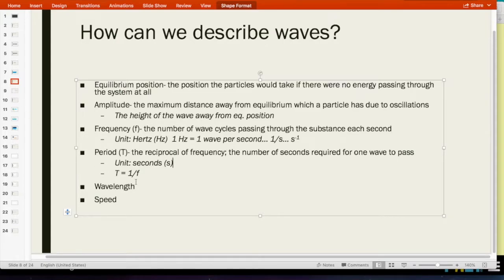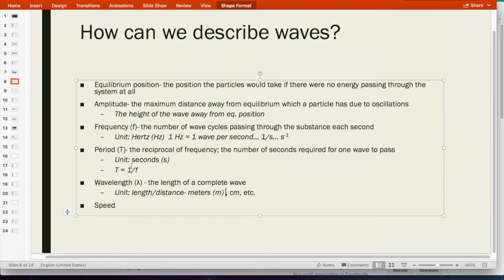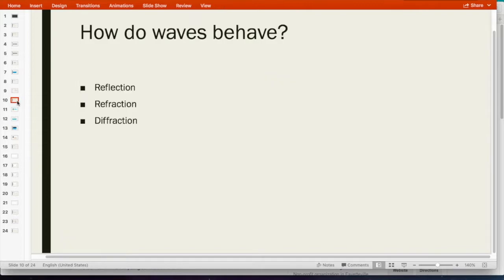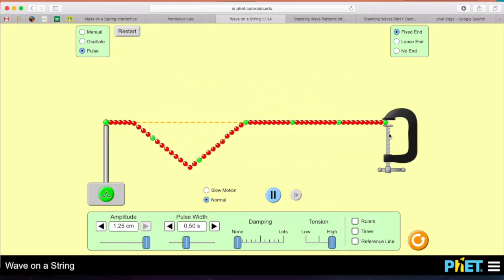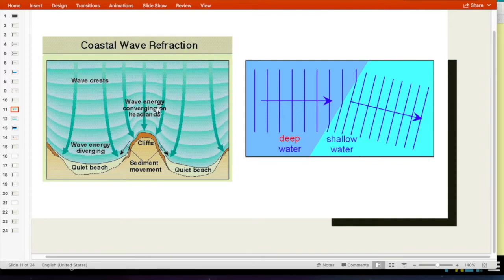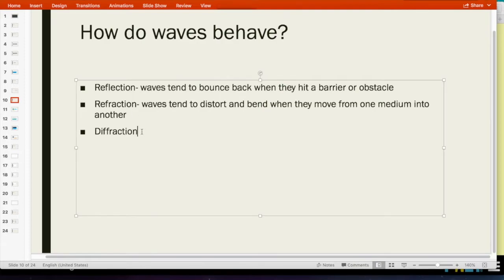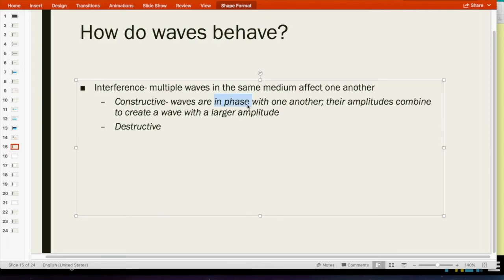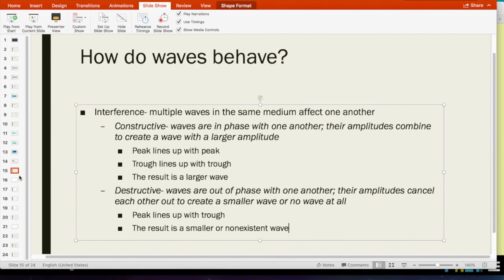Introduction to Waves 3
More wave properties; wave behaviors... for physical science online